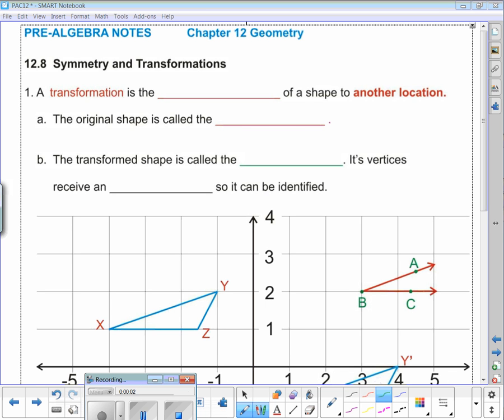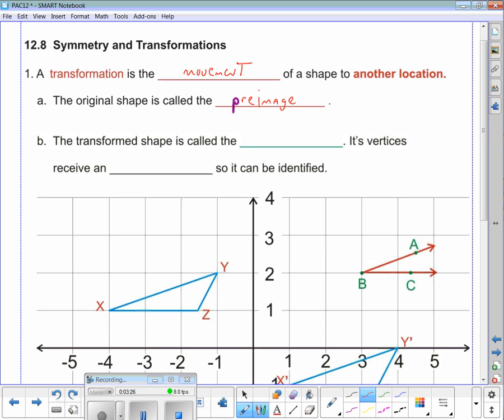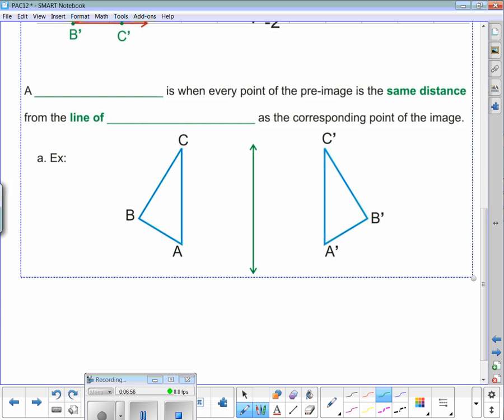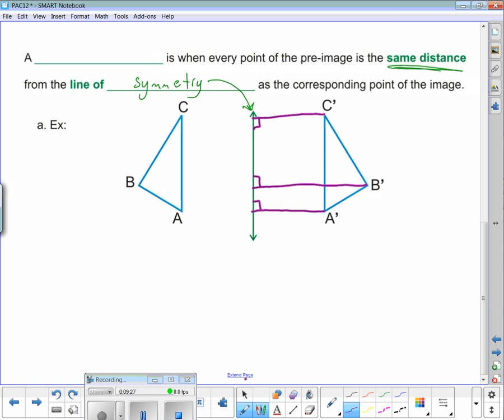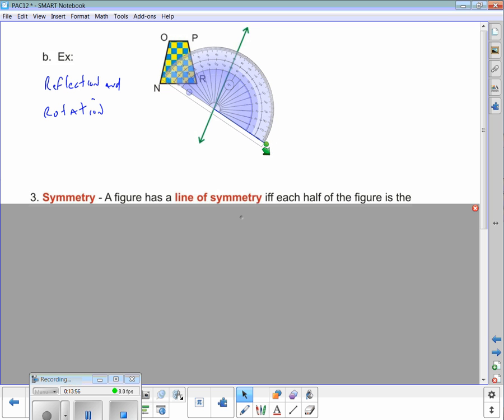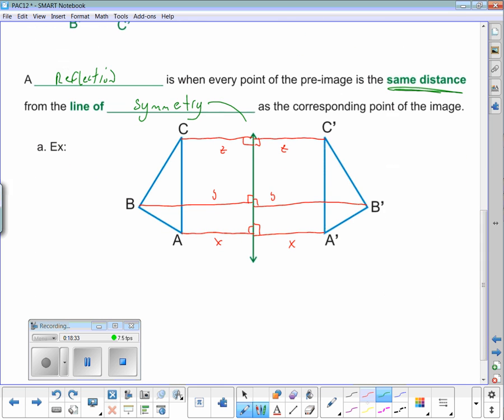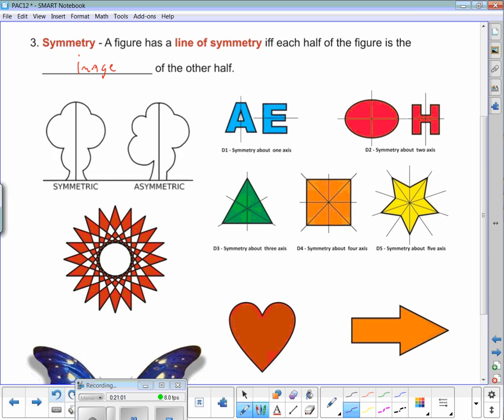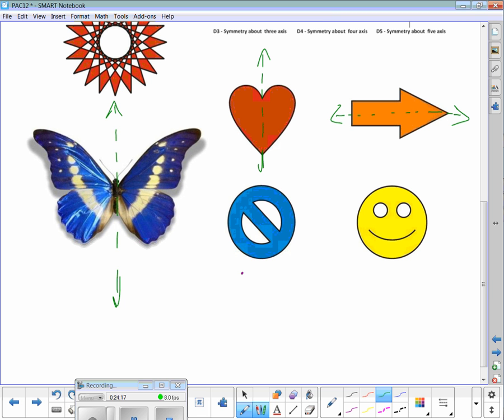Pre-Algebra Lesson 12.8 Transformations and Symmetry